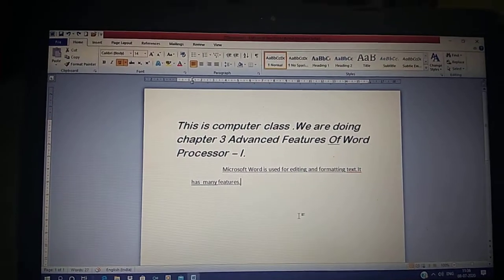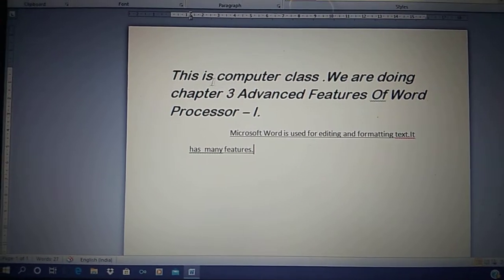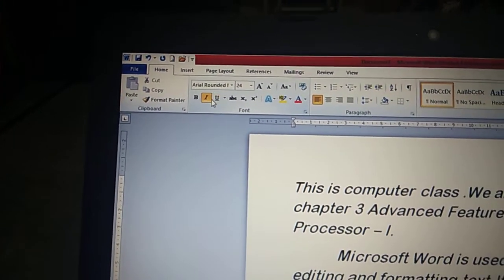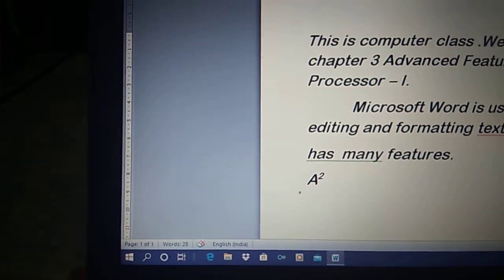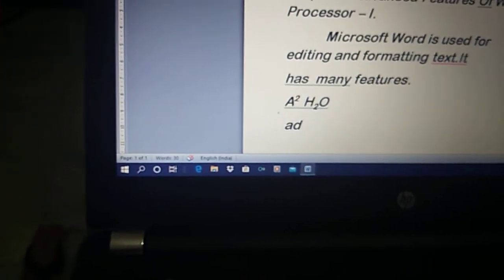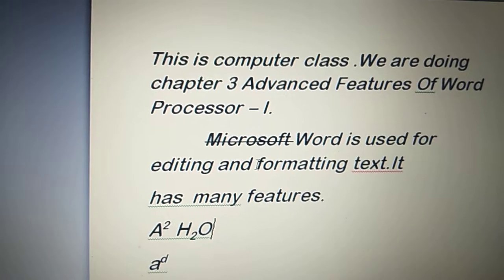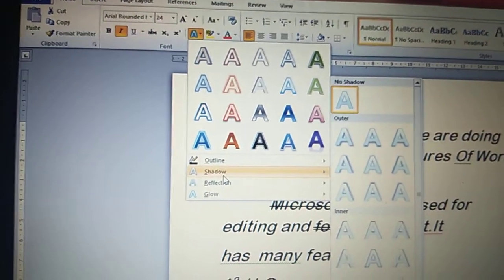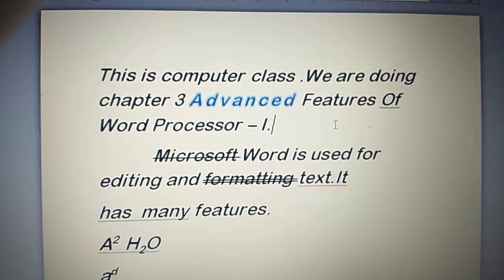Class 5- Chapter 3(Advanced Features of Word Processor Pages 30,31)